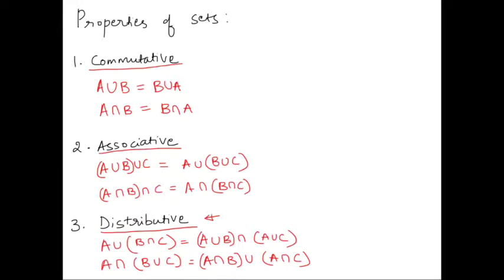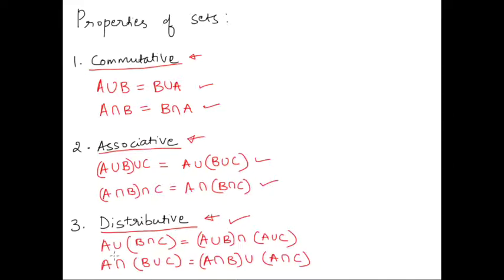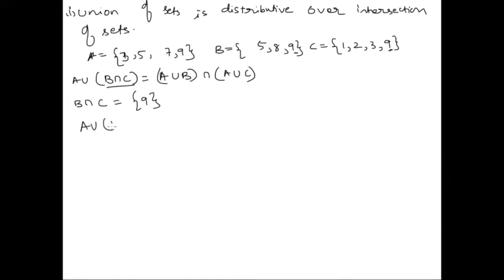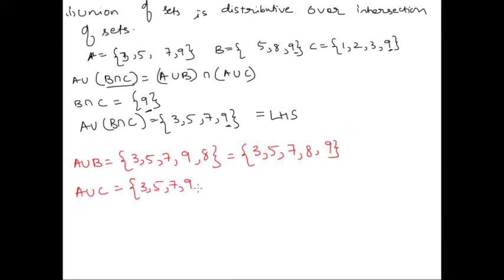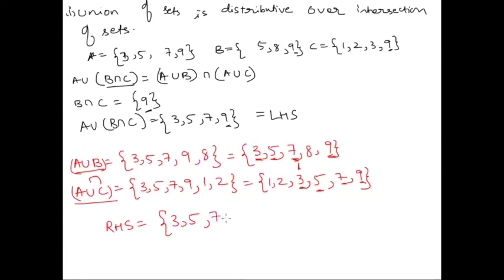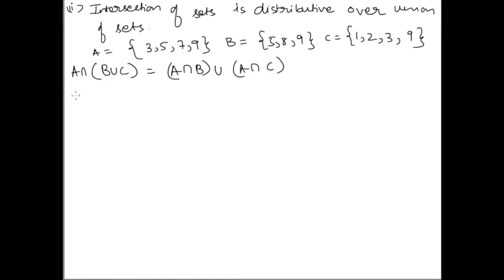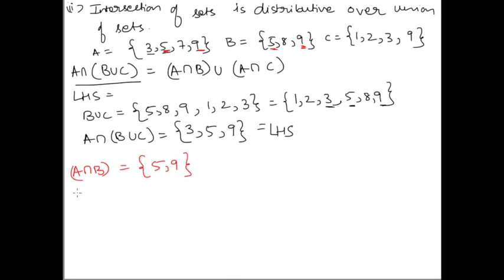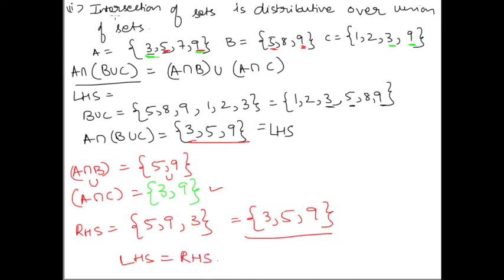Properties of Sets Part 2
In this lecture, we will learn more about Distributive property of Sets.